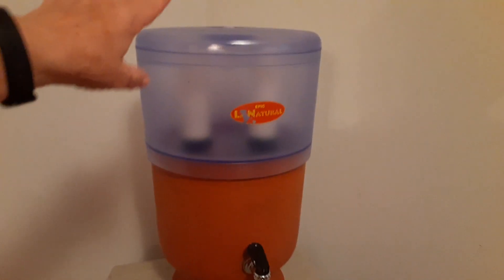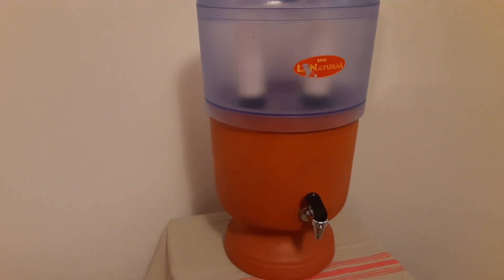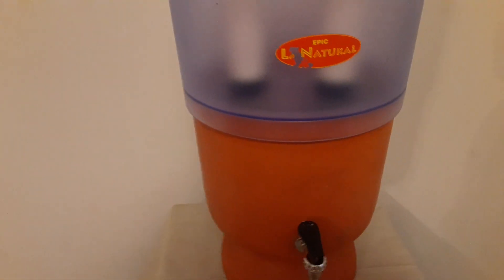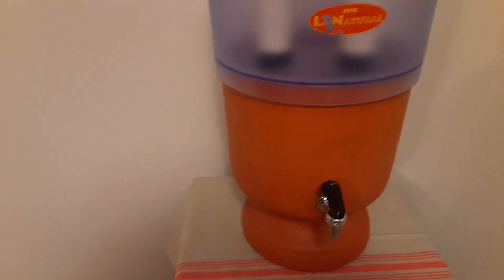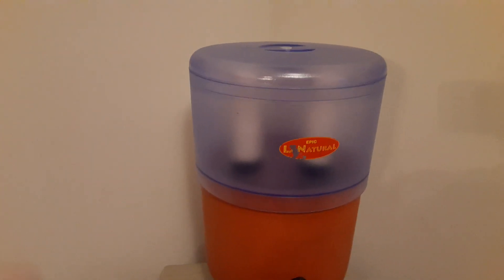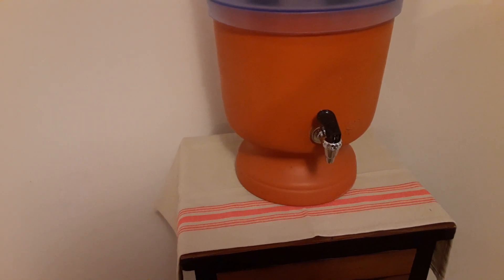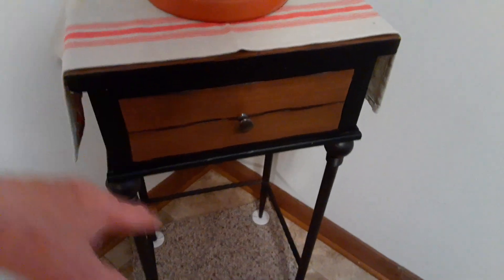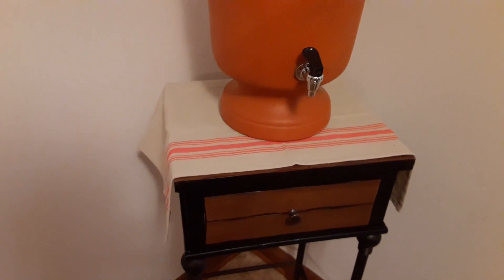Good Deals at Thrift Store